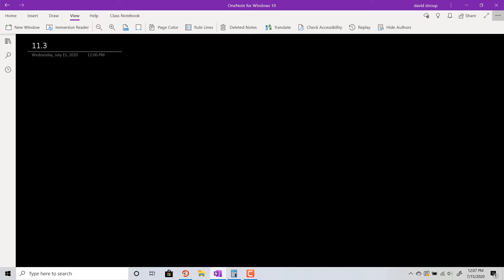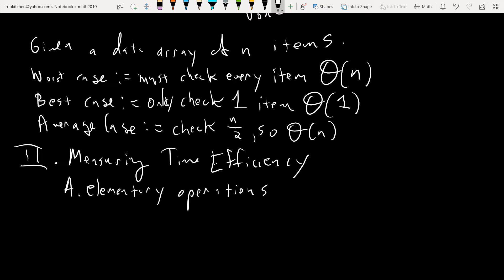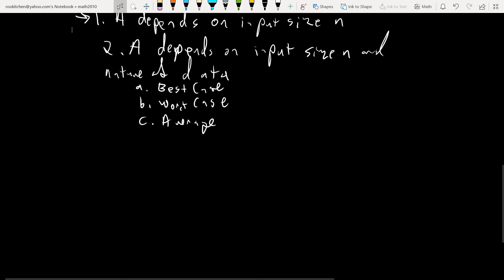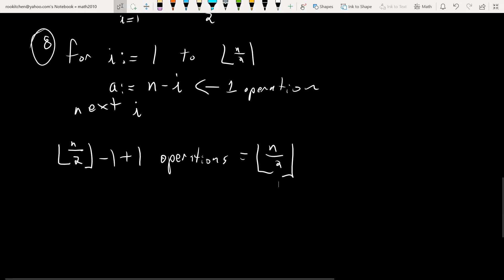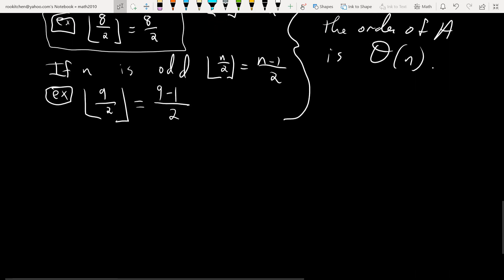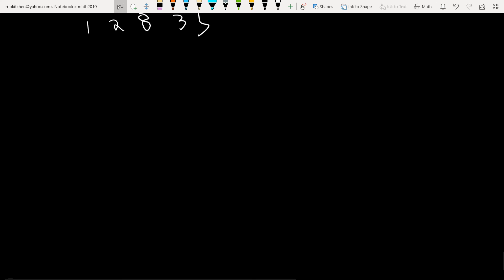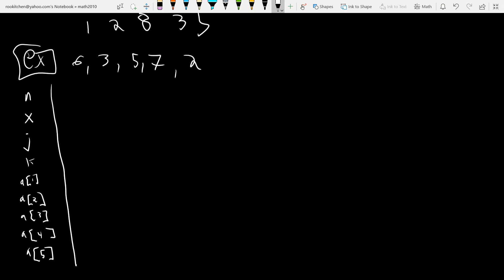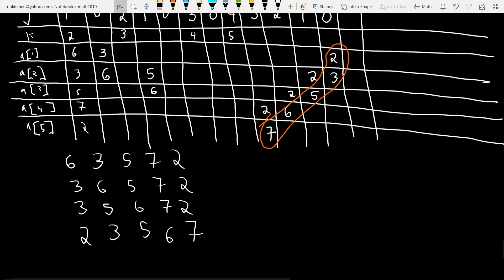11 3 mth 2010